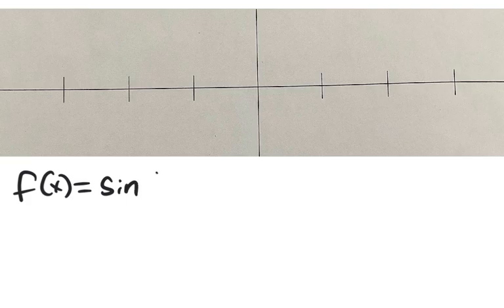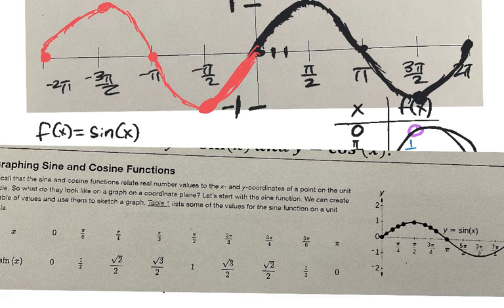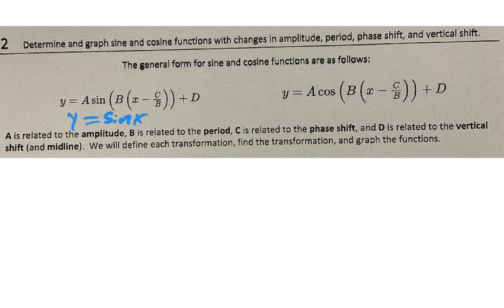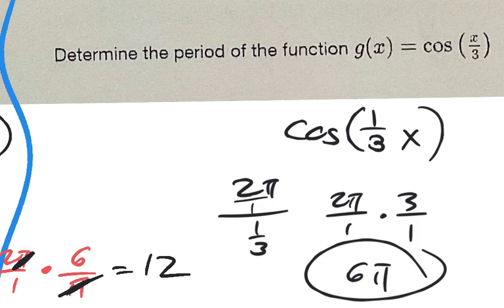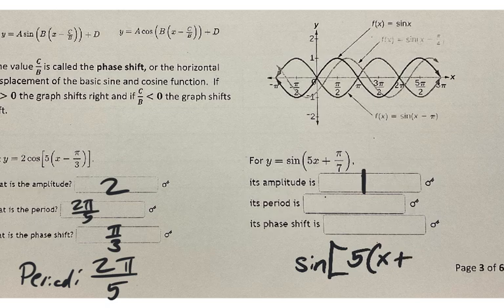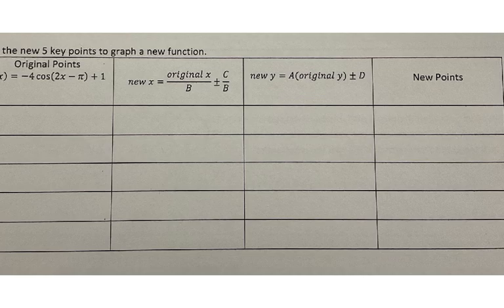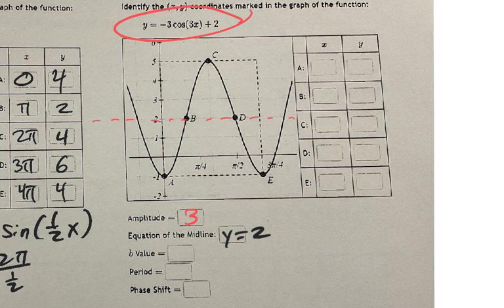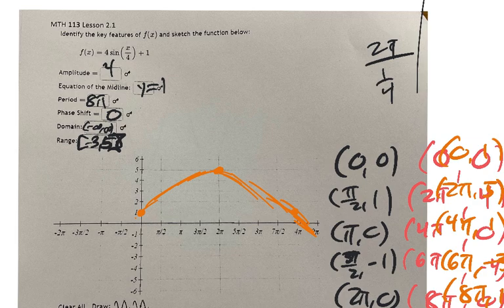Whiteboard 221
00:00:00 Slide 1
00:13:39 Slide 2
00:19:09 Slide 3
00:22:29 Slide 4
00:23:55 Slide 5
00:35:06 Slide 6
00:39:59 Slide 7
00:42:15 Slide 8
00:48:43 Slide 9
00:54:25 Slide 10
00:57:27 Slide 11
01:05:26 Slide 12
01:14:26 Slide 13
01:21:35 Slide 14
01:27:50 Slide 15
01:31:54 Slide 16